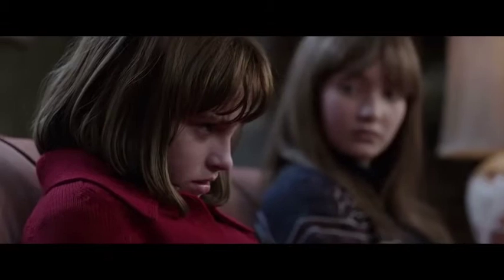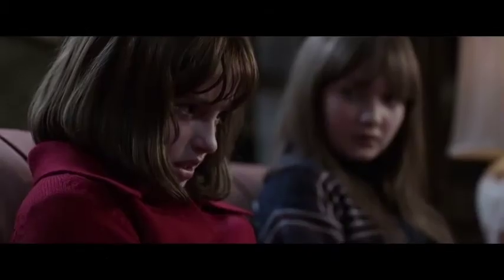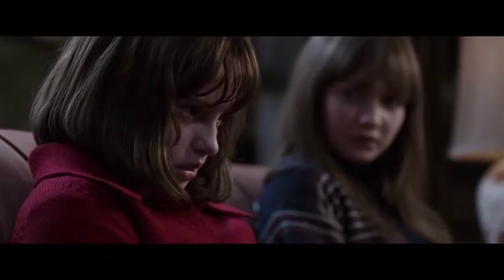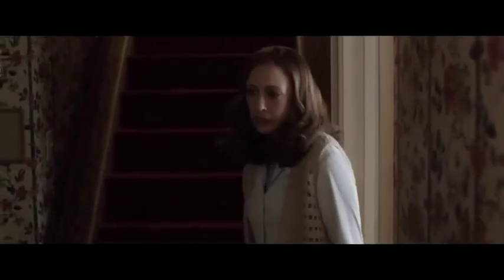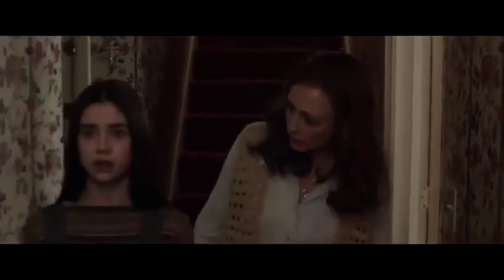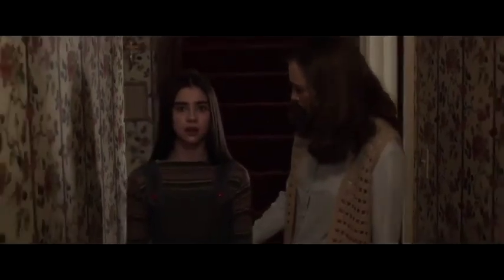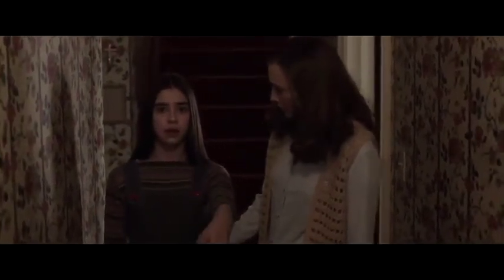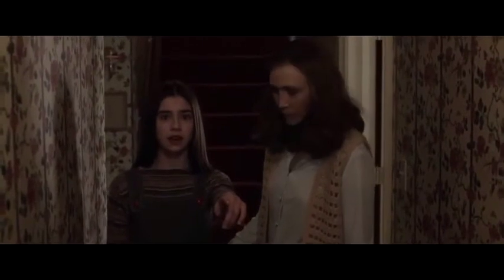Mike Ward Trailer